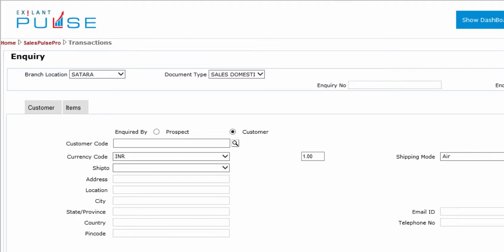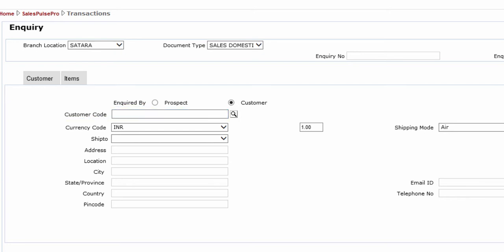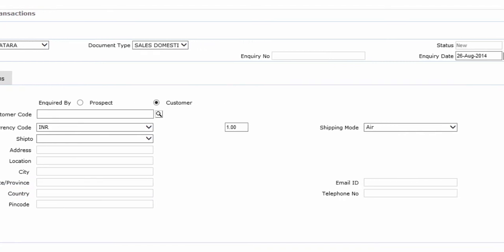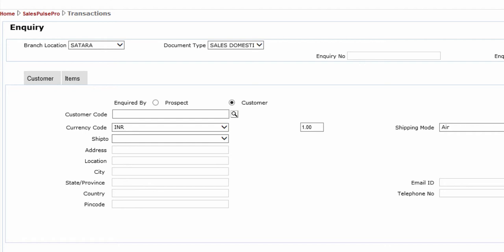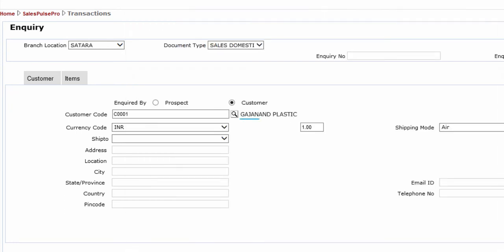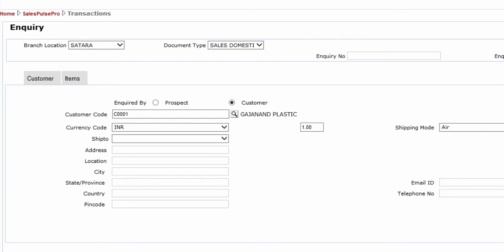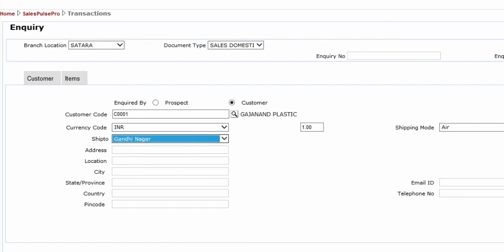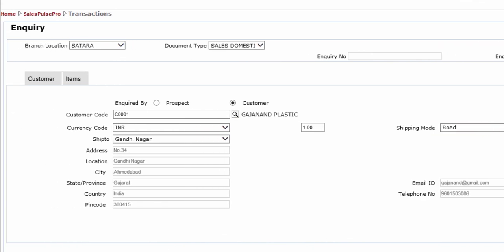Sales Enquiry-Customer Tab-English